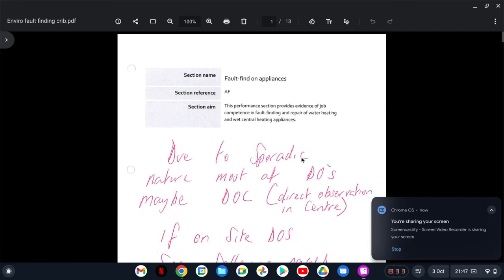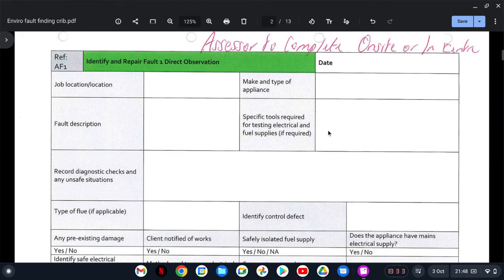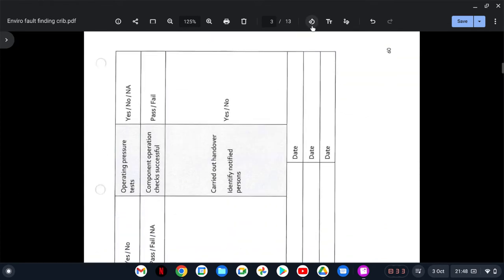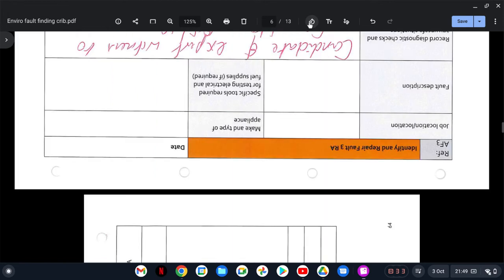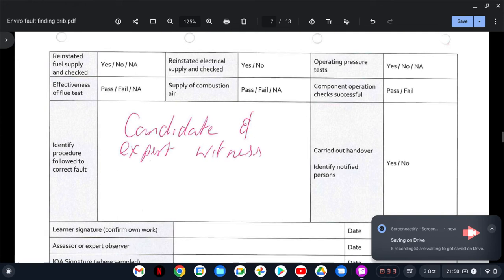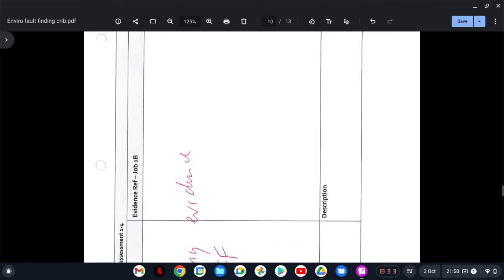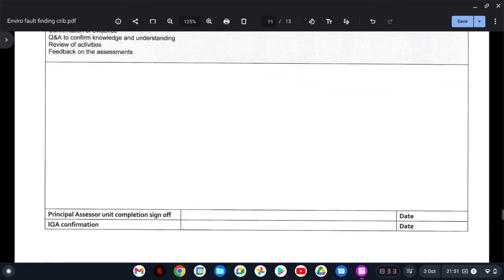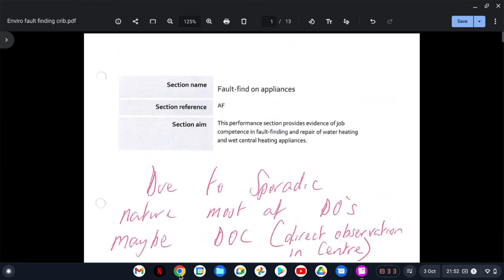Fault find Enviro work log